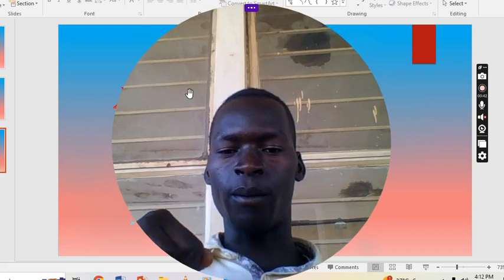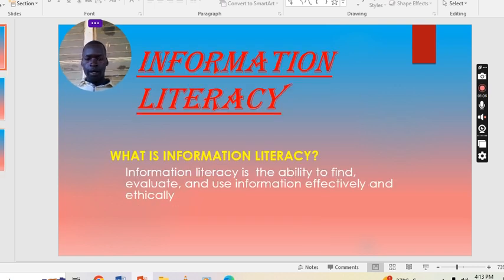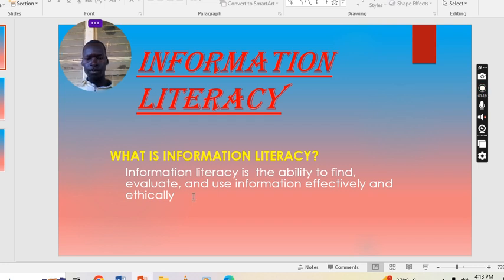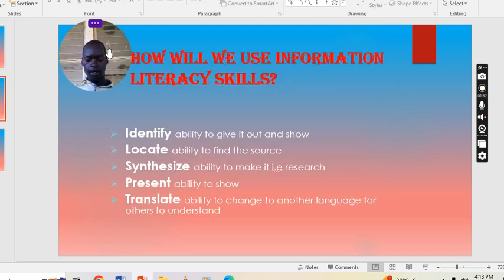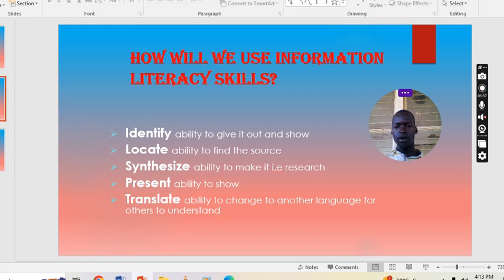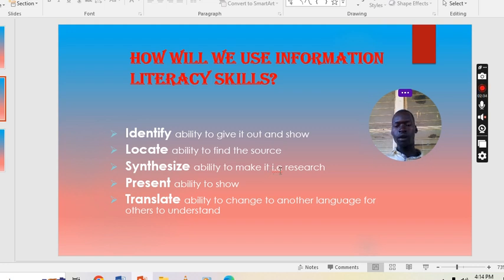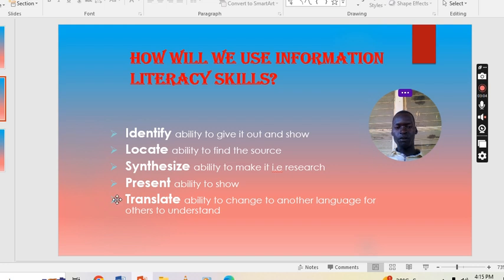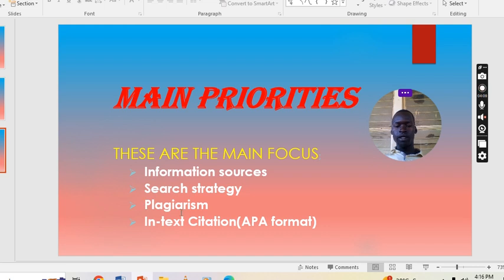Introductory Video,(INFORMATION LITERACY SKILLS)